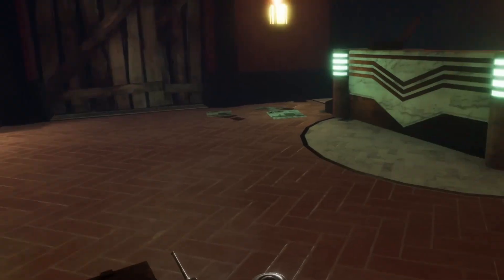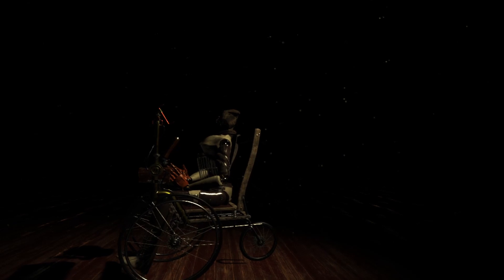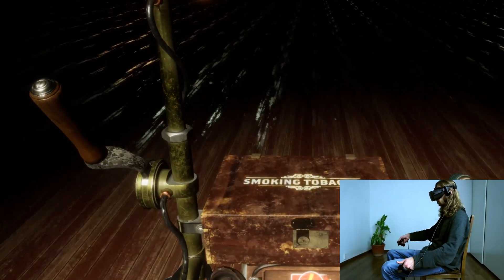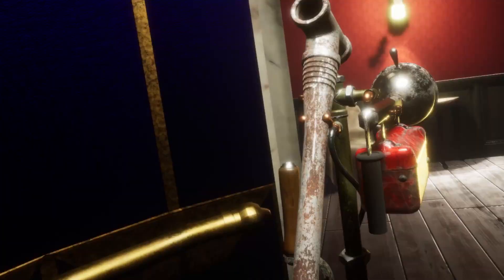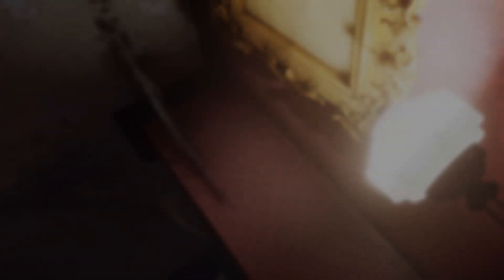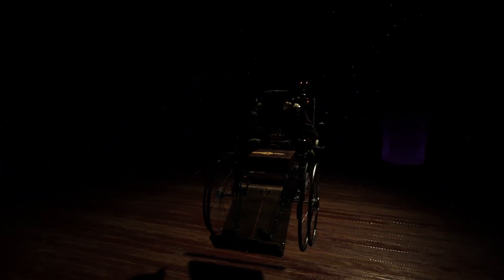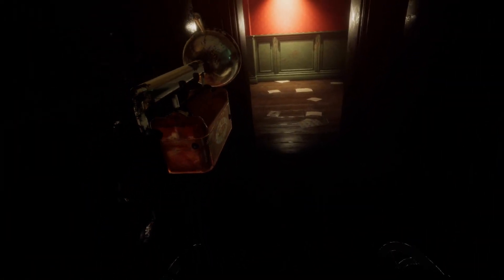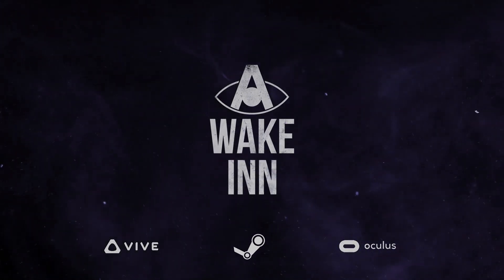A Wake Inn Insights Episode 1 - VR Locomotion Dev Diary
Get a look at A Wake Inn's VR locomotion system!